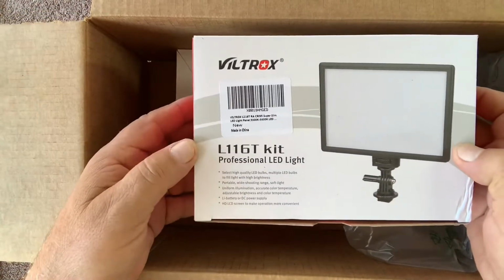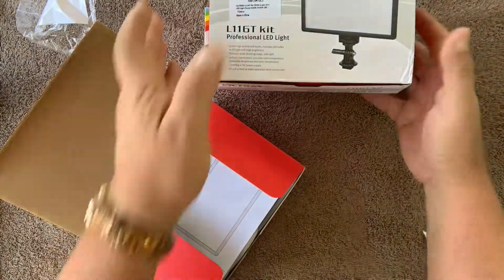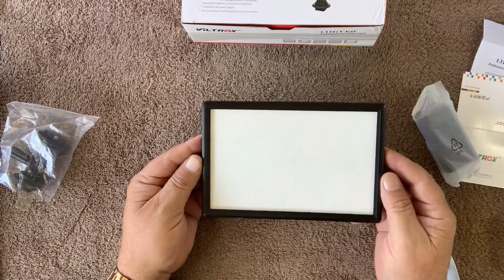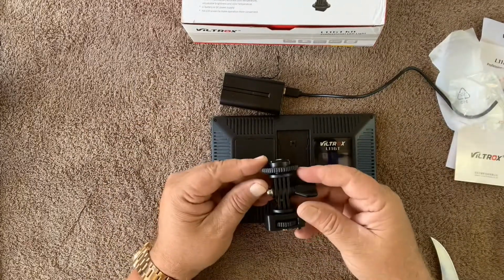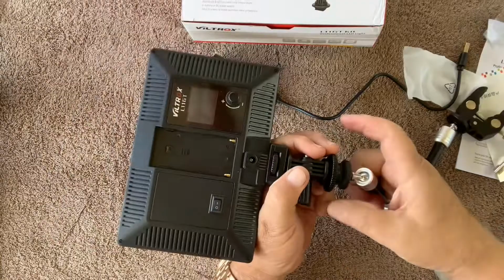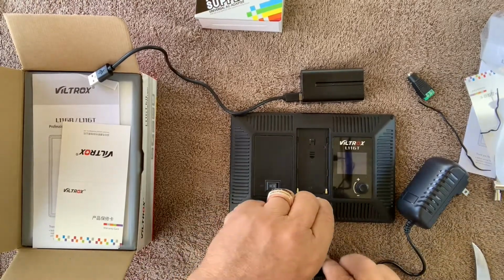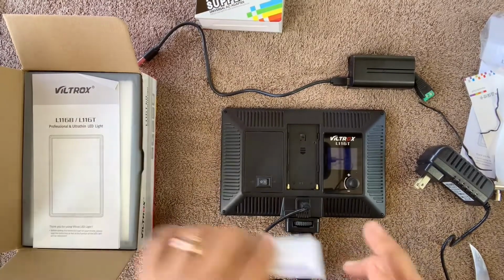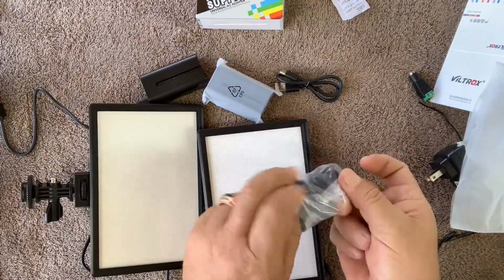Viltrox L116T Product Review - How to make better YouTube videos - 12 Volts LED Photography Lights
Today's Topic: Viltrox L116T Product Review - How to make better YouTube videos - 12 Volts LED Photography Lights

Hello folks! AdanAdame here with NorthTexasHunting today's video is a product review on the ViltroxL116T

Thanks for visiting the North Texas Hunting & Outdoor Adventures YouTube Channel today. This video was filmed and edited by Adam Adame at the Adam’s Ranch in Moran, Texas.

If this is your 1st time on this Channel today I want take the time to give you a Big Texas Warm Welcome. I will also would love for you to be a returning subscriber today.

I would love to hear from you today so leave a comment in the section down below.

Equipment used in this video:
Ulanzi Ultra Bright Led Video Lights
iPhone 6 Plus
iOgrapher Filmmaking Kit for iPhone 6s Plus
Sony WCS999 Wireless Camcorder Microphone
Manfrotto Tripod Pan Bar 509HLV
Manfrotto Heavy Duty Joystick Grip Ball Head (322RC2)
Camera Shock Mount Holder Bracket
Gitzo GT5543XLSUS Lightweight Systematic Tripod SER.5 4S XL
Sony HDR FX7
Browning Recon Force (trail cameras)
Primos Hunting 69021 Turkey Decoy, Killer B
M.A.D. MD-705 Shady Baby Breeder
Primos Hunting PS222 The Gobbler Turkey Shaker
Primos Hunting 272 Friction Call, Turkey, Starter Pack
Caldwell Deadshot FieldPod Max Adjustable Ambidextrous Rifle Shooting Rest
Portable Cutting Cleaning Table for Fish, Game Hunting w/ Sink, Faucet - Gray
Wimberley WH-200 Wimberley Gimbal Head II
HME Products Ground Trail Camera Mount
HME Products Economy Trail Camera Holder
Ballista Bolt Action Rifle 338 Lapua Mag 26"
NightForce C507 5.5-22x56 NXS Riflescope Moar-T Reticle, Black, 30mm Tube, ZeroStop.250 MOA Adjustments
Nightforce 1.375" Unimount Scope Mount with 20 MOA Taper
AccuShot BT10 Atlas Bipod Standard Two Screw 1913 Rail Clamp
Accu-Shot BT12-QK Precision Rail Monopod
CVLIFE 6-9 Inches Tactical Rifle Bipod Adjustable Spring Return with Adapter
Mossberg MVP Predator 223
Ruger's Mark IV 22/45 Rimfire Pistol
Sig Sauer SOR43021 Romeo4S Red Dot
Gunwerks G7 BR-2 Ballistic Rangefinder
LEUPOLD BX-3 MOJAVE BINOCULARS
Cougar Outdoor Ultra Bright Waterproof LED
Polaris Ranger 570 full size